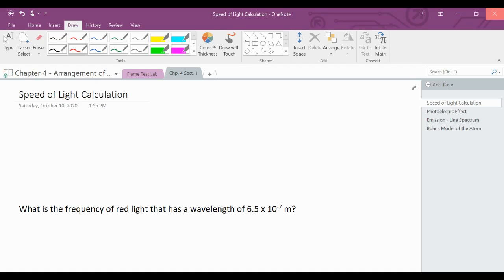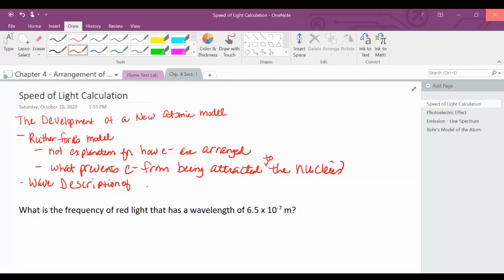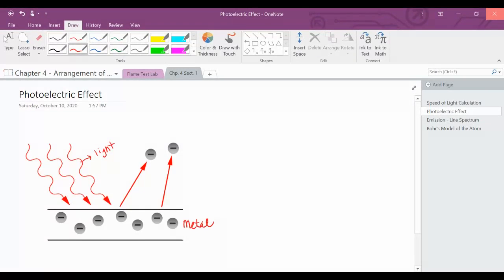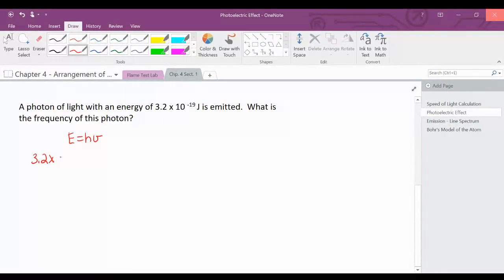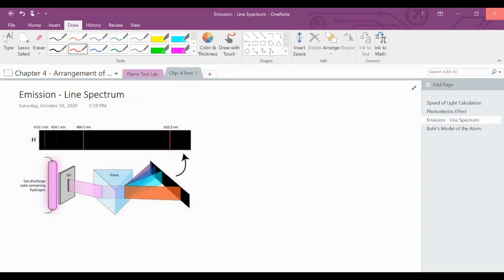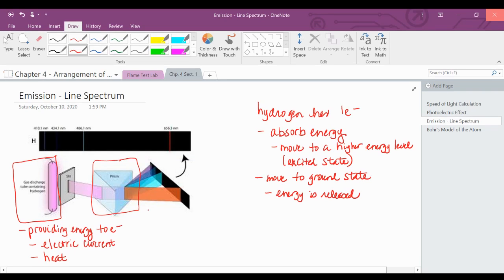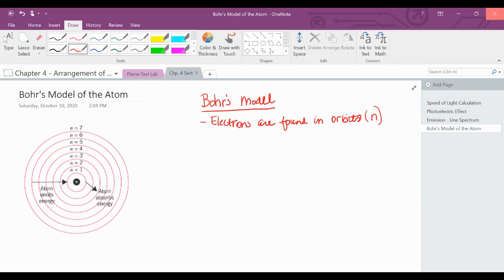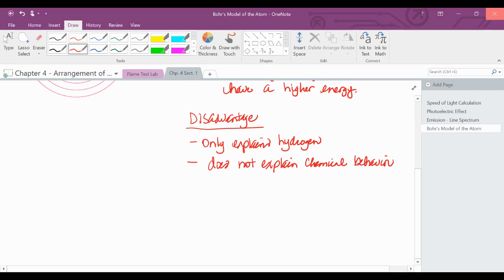Chapter 4 section 1